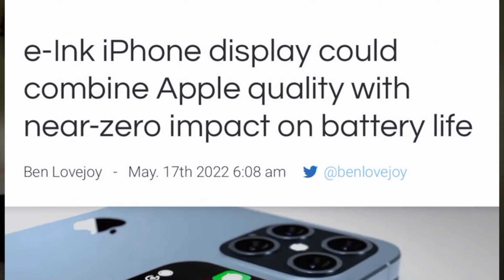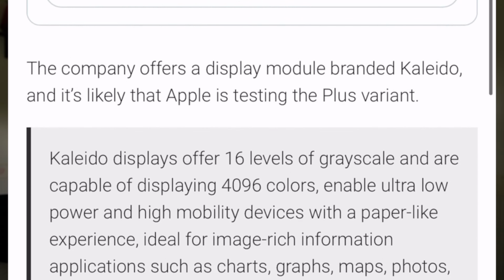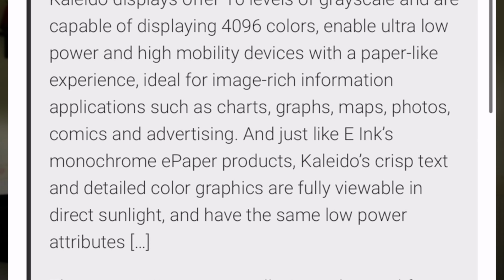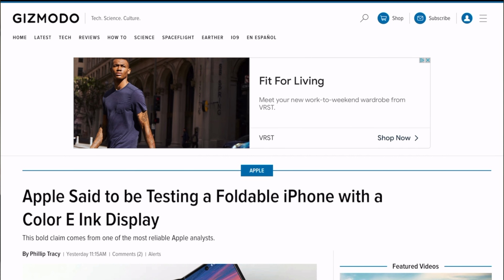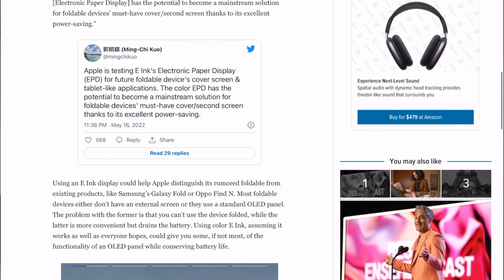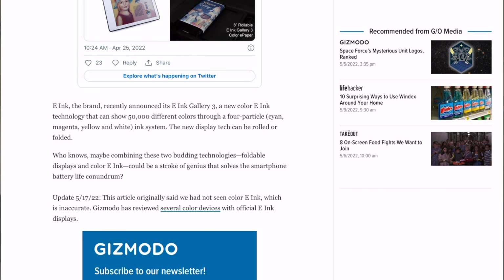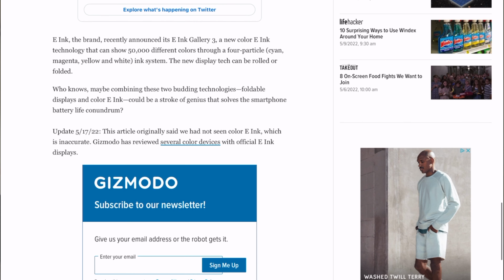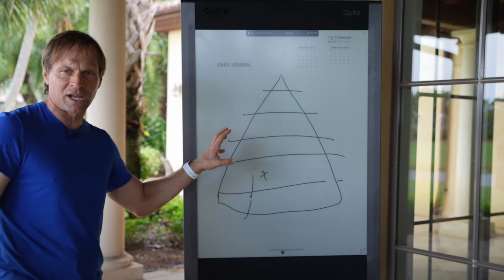Foldable Color E-Ink iPhone?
Wow, could Apple be entering the e-ink game? Some news and rumors on some tweets that are coming out the Apple is researching a foldable e-ink display. Could this change the game?

For Connection Mail to:
Alive Foundation Inc. c/o JB Glossinger
20992 Uptown Ave # 206

JB Glossinger, MBA, Ph.D., is widely beloved as the MorningCoach®, with a daily podcast that has been downloaded over 40 million times. A sought-after motivational keynote speaker and author of 4 books, JB is also a Mastermind group leader and one of the most sought-after coaches in the world.